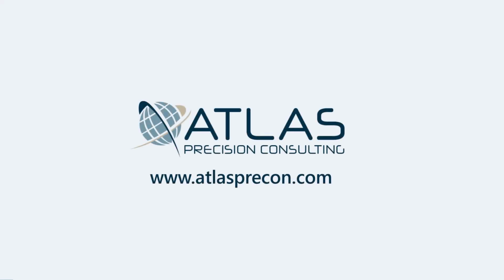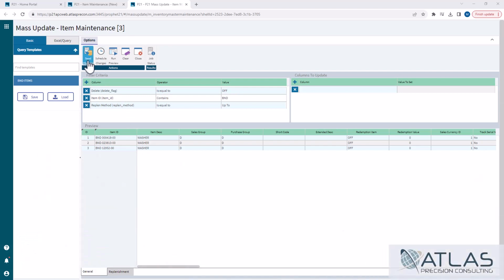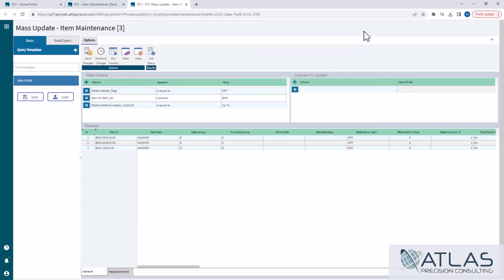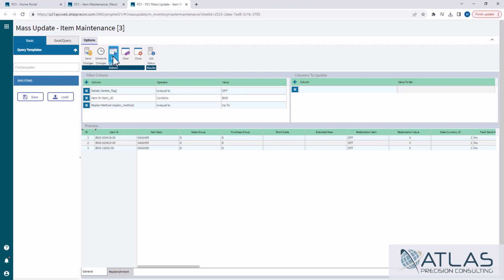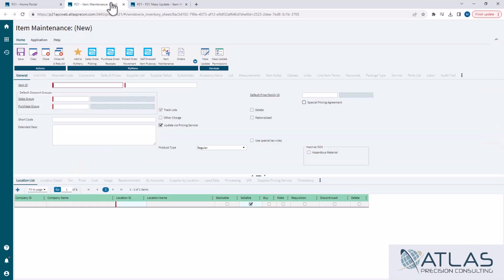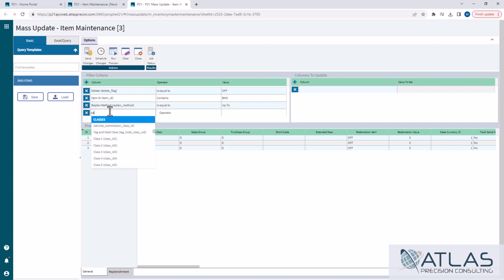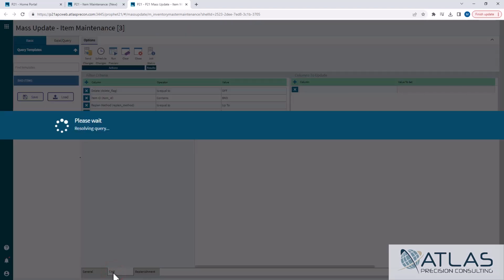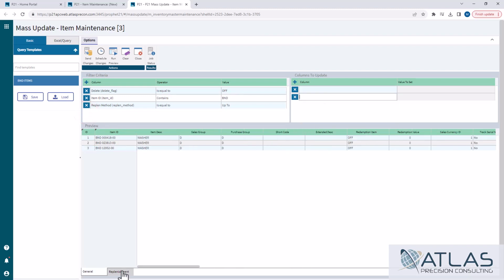Prophet 21 Training and How To | Mass Update - Basic Screen Overview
Prophet 21 Training & How To: Mass Update - Basic Screen Overview

⏱️ Timestamps:
0:00 Introduction
0:12 Mass Update - Item Maintenance Screen
0:16 Action Items
0:45 Filter Criteria Results
1:11 Item Data Tabs
1:32 Add Filter Criteria
2:05 Updated Item Tabs/Columns
2:35 Conclusion